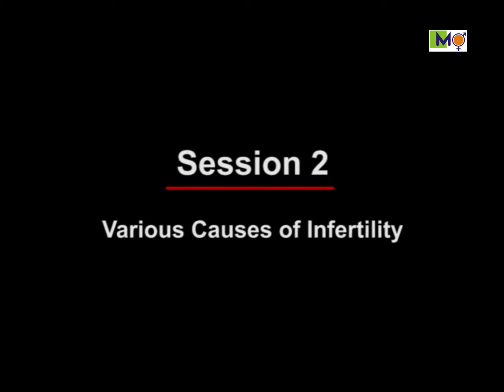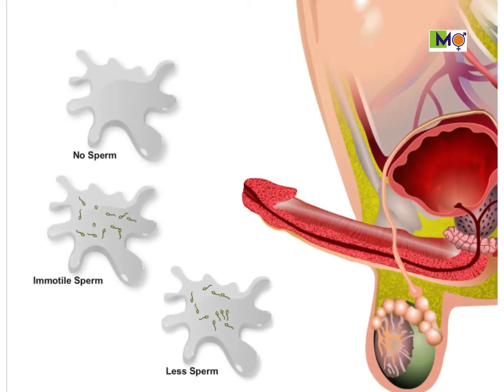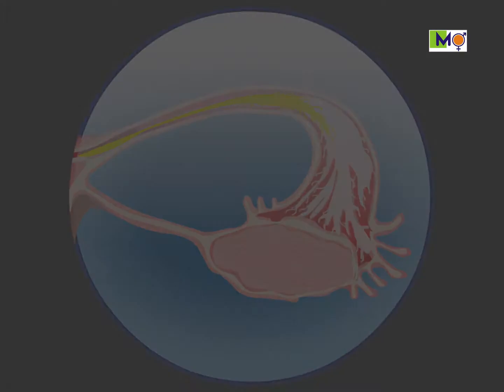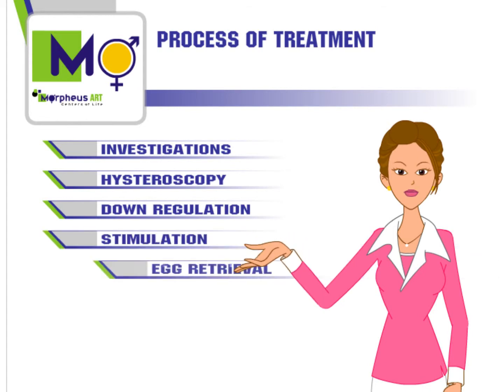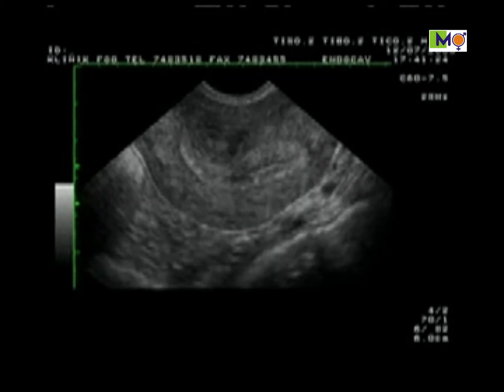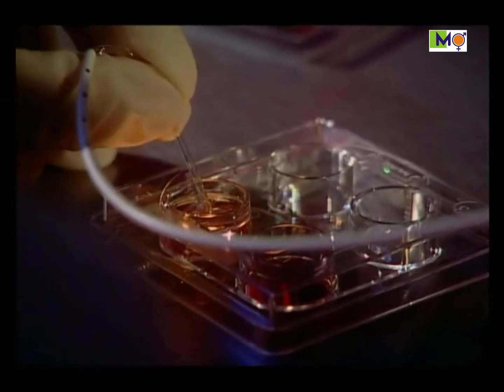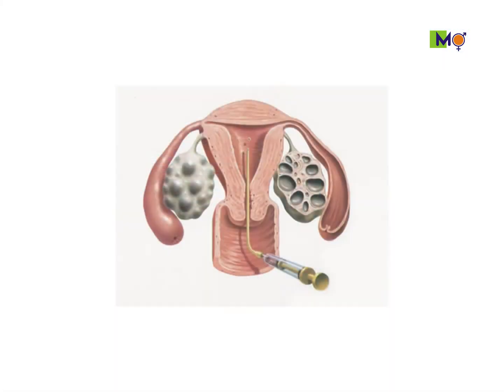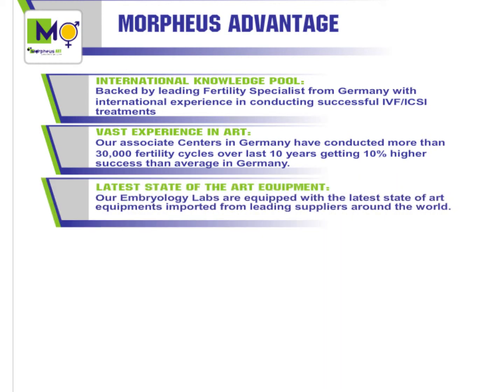Morpheus Movie English Video